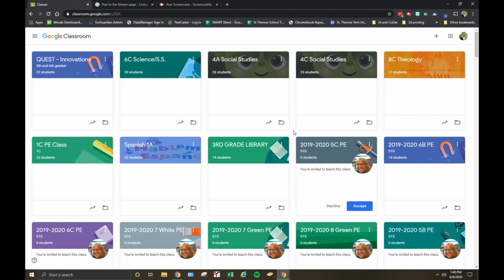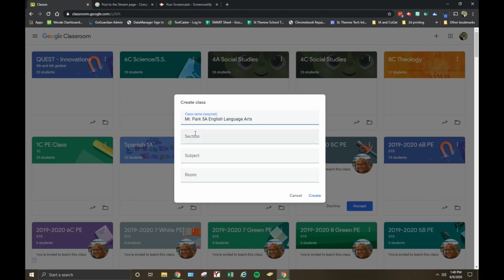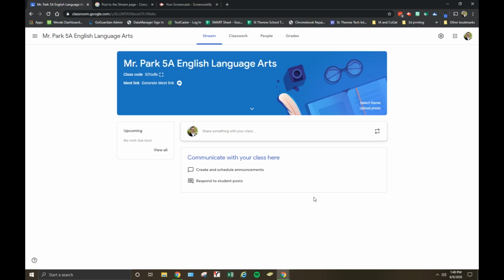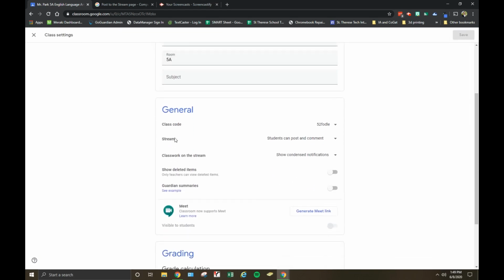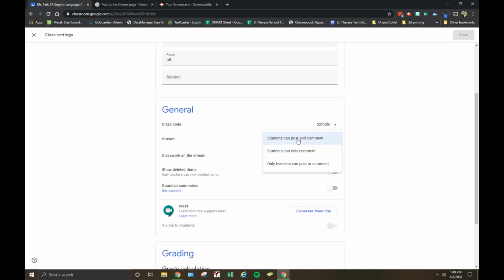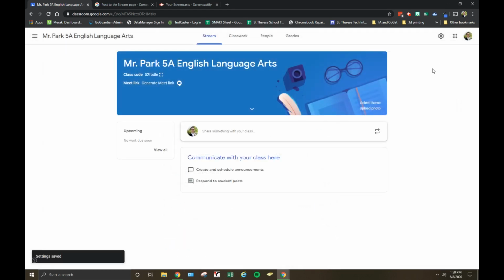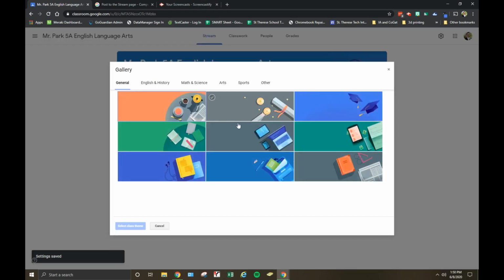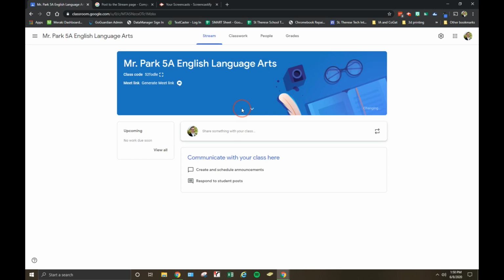Set up your K 8th Google Classroom!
Get started off on the right foot with these tips and tricks for the K-8th Google Classroom!